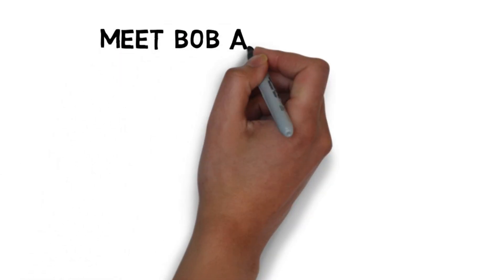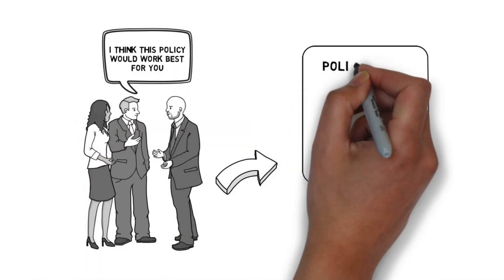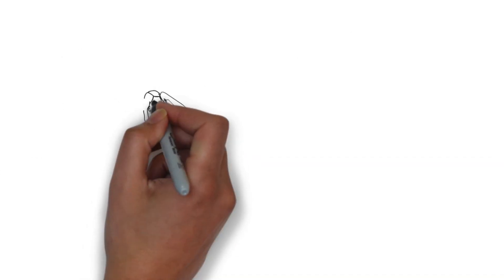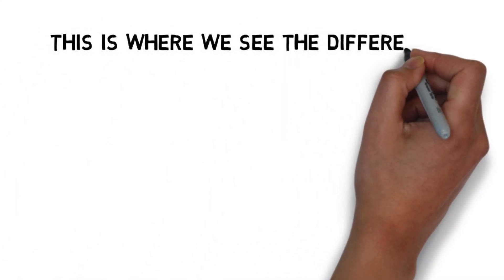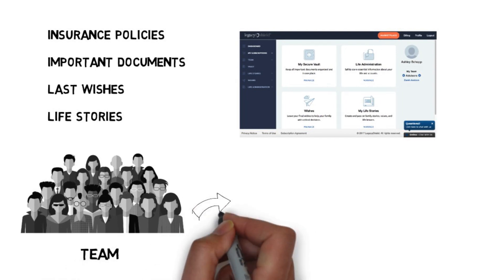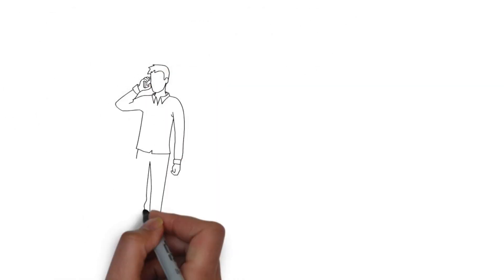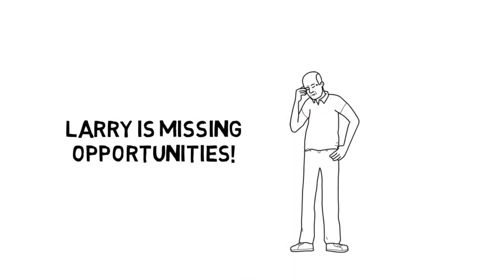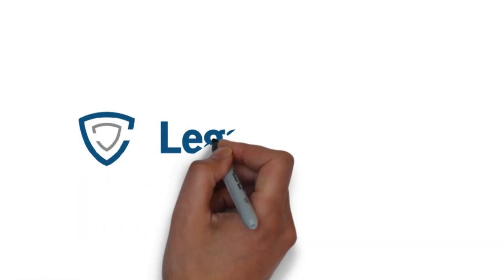The LegacyShield Difference